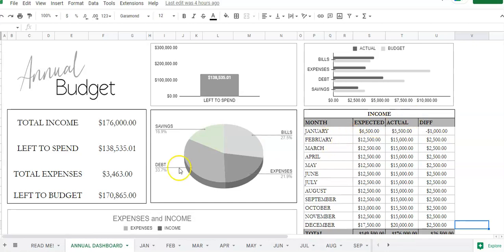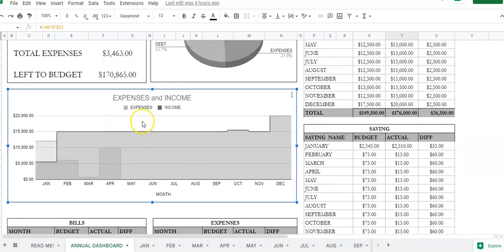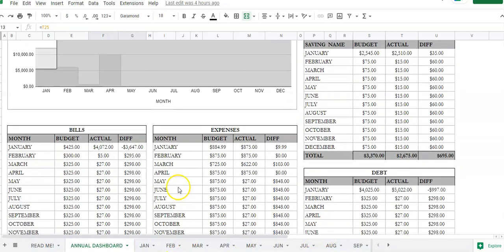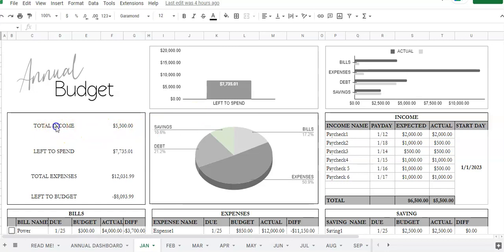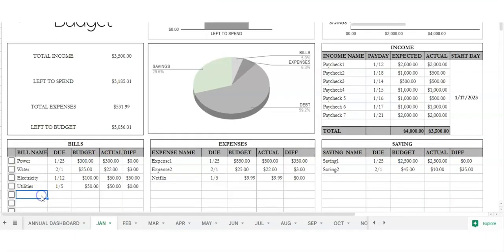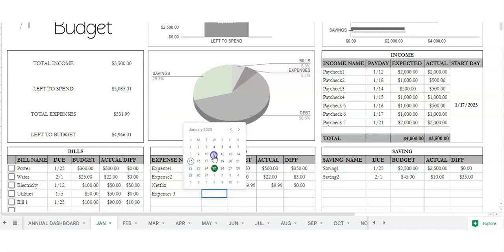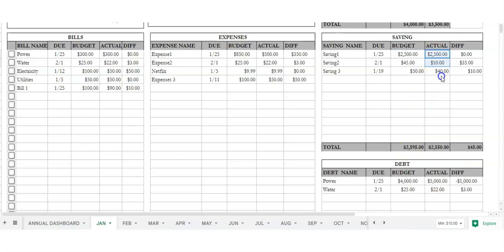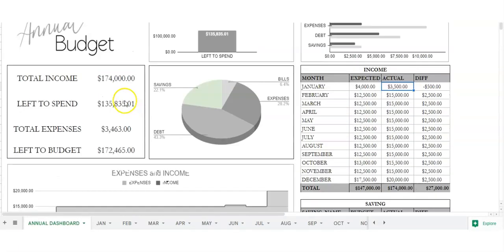Annual Budget Planning, Annual Budget Excel Template Annual Budget Excel Spreadsheet Template Google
What you will receive with your Excel Google Docs Spreadsheet:  A google sheet excel spreadsheet download to help you to keep track of paying off debt using the debt snowball method. You will be able to put in your debts on the chart, and count how much you will be able to pay off every month, and then watch as your debts get lower and lower.

The Ultimate Financial Spreadsheet has multiple tabs on it if you are looking for an all in one finances management spreadsheet, this includes:

monthly budget spreadsheet
debt snowball tracker spreadsheet
bill calendar spreadsheet
sinking funds excel spreadsheet
net worth tracker excel spreadsheet
goal tracker excel spreadsheet
savings tracker excel spreadsheet with 2 savings challenges (52-week savings challenge and $5,000 savings challenge)

Here is the link for the all in one business spreadsheet

Gwen